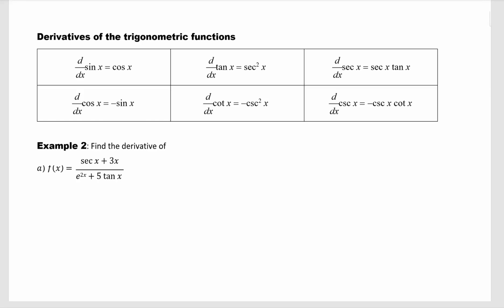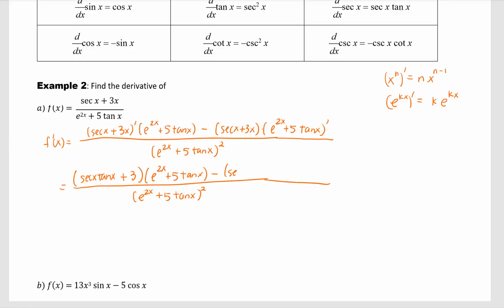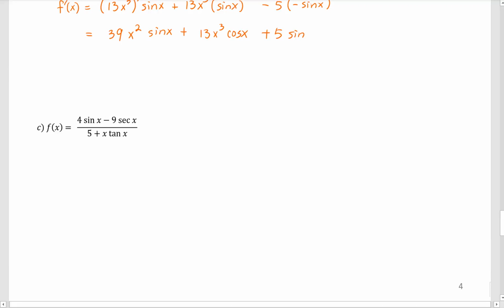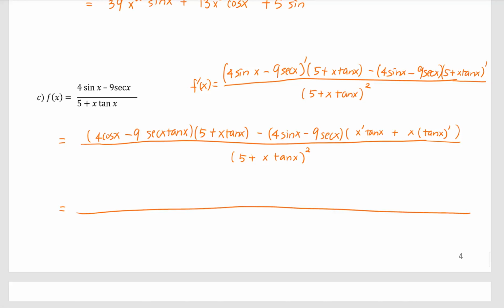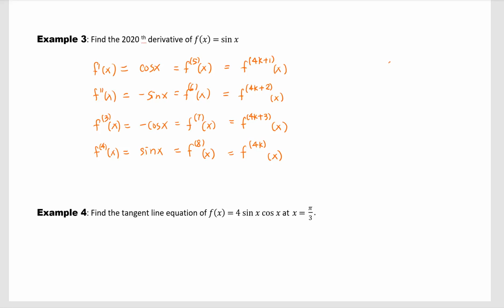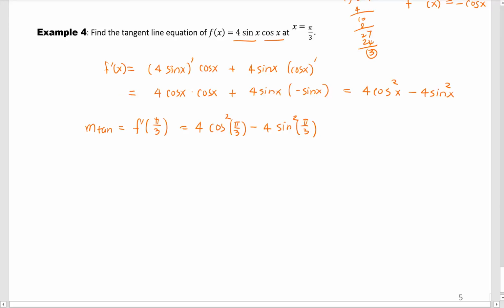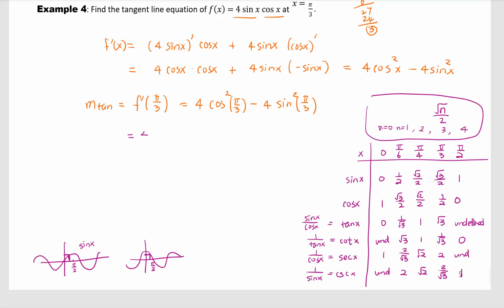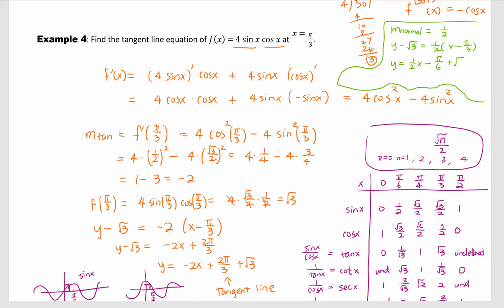ma1200 3.4b.mp4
MA1200 Calculus I Section 3.4 Trig derivatives Part B